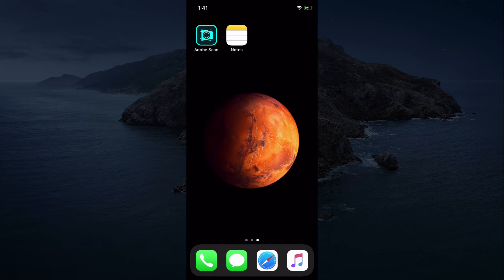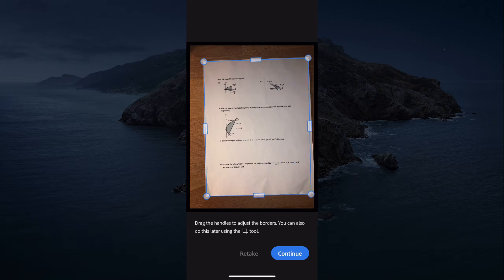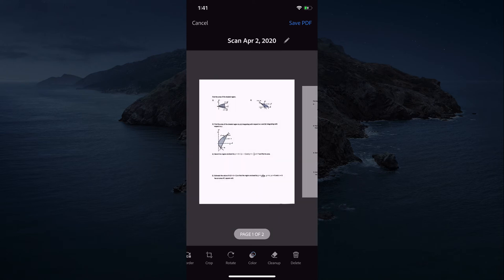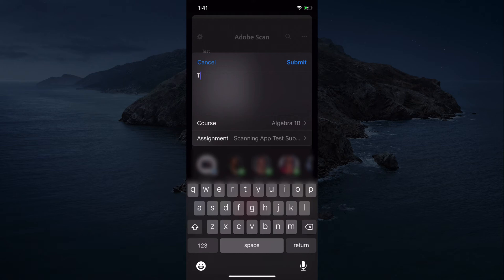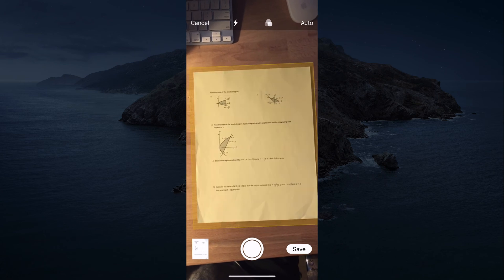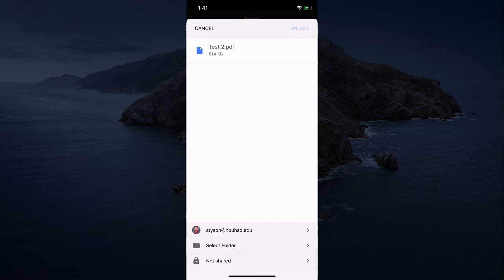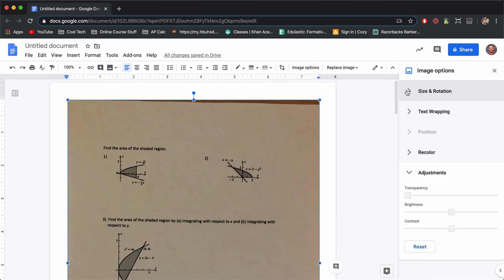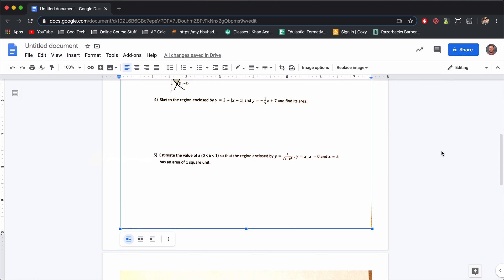Scan and Submit a PDF to a Canvas Assignment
This video demonstrates how to use Adobe Scan (and other methods) to make a PDF from a scanned image on your phone. Once you have the PDF, you can submit the file to an assignment in Canvas.